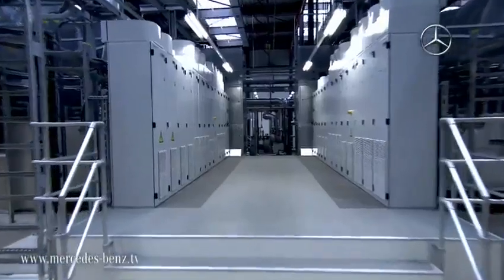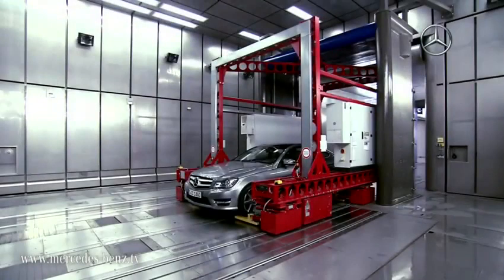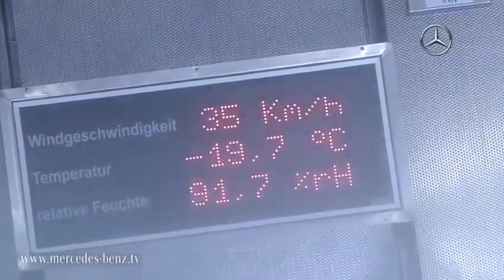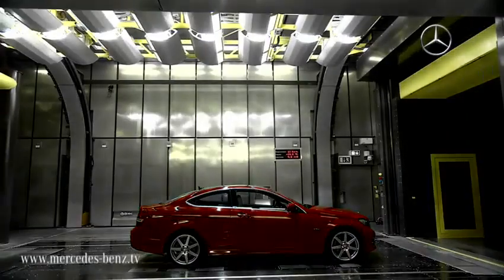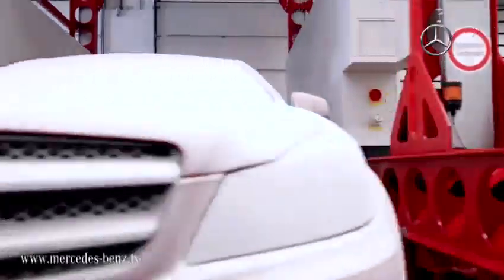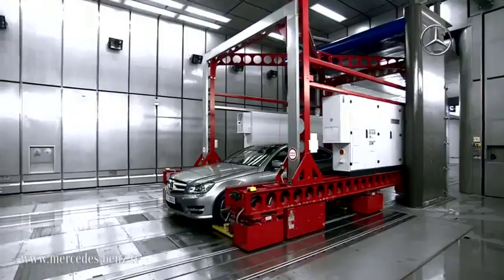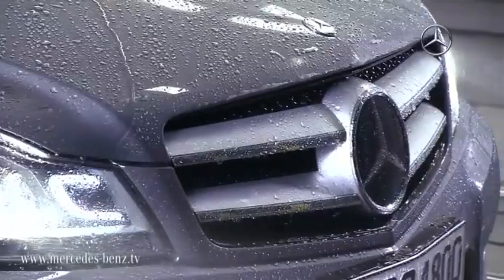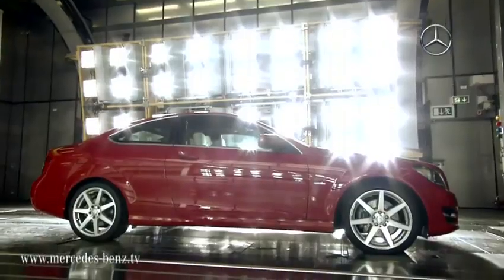The Mercedes-Benz Climate Tunnels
Outside summer, inside winter -- or the reverse. Take a look at the new all-weather tunnel machine from Mercedes-Benz. A temperature range of more than 100 degrees Celsius and winds of up to 265 km/h are among the simplest tasks for this high-tech system. This is where the Arctic and Death Valley meet.